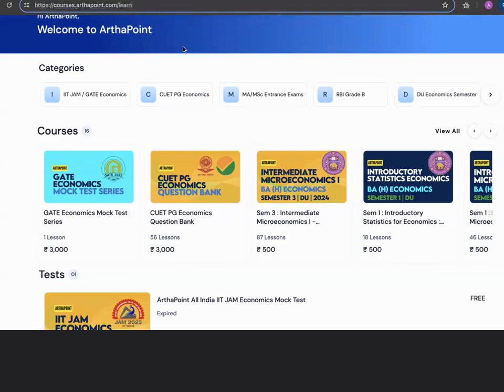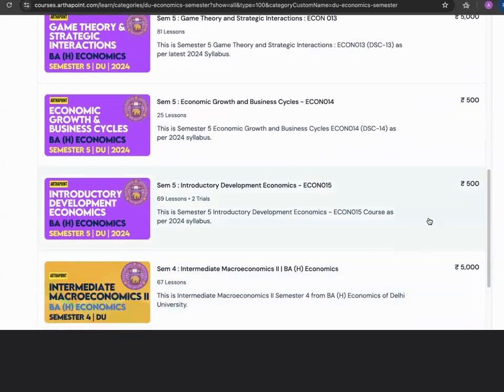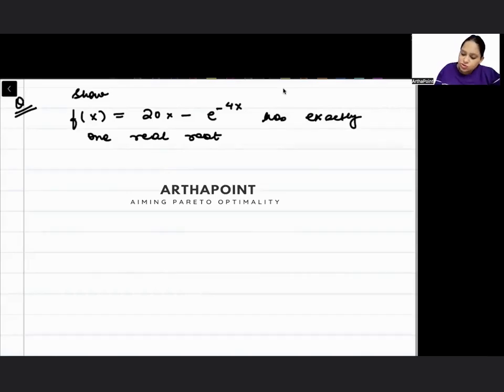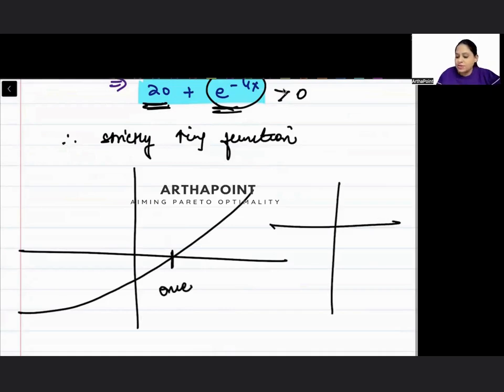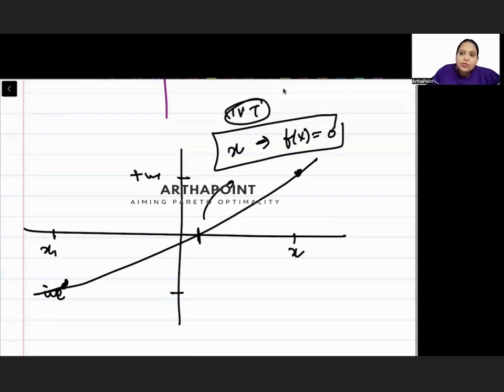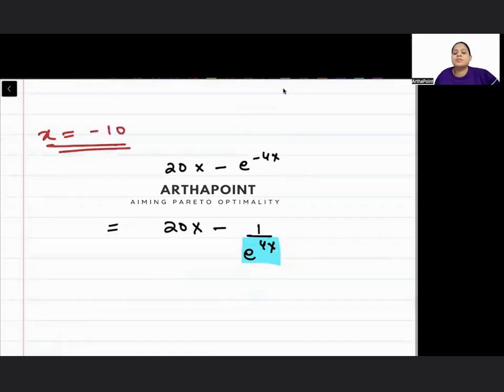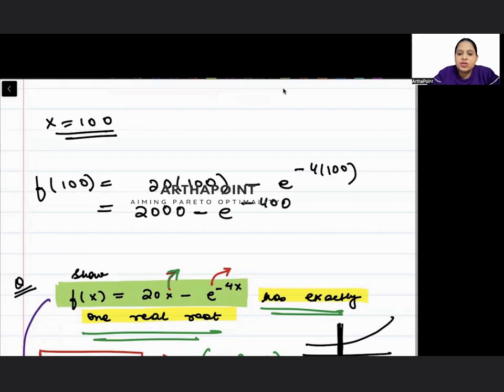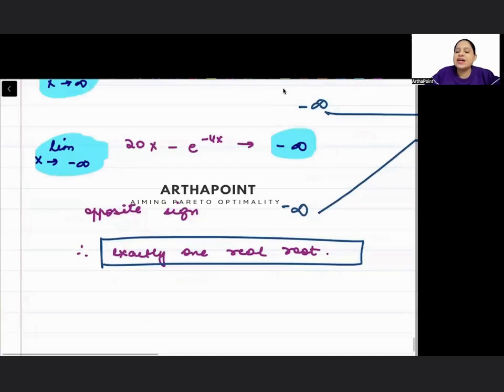Intermediate Value Theorem | Introductory MME Paper Solution | 2024 PYQ Q5 | BA(H) Eco Sem 1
This is a Lecture 1 for Important Questions of Introductory MME 1 Course for Eco(H) Sem 1 Students

Courses:
Statistical Methods of Economics
Introductory Microeconomics
Introductory Mathematical Methods for Economics
Introductory Statistics